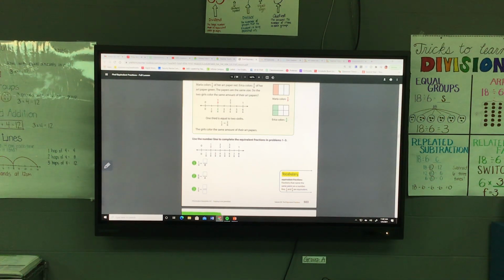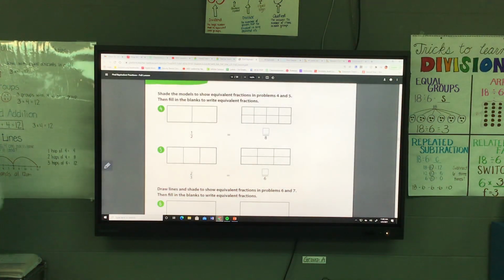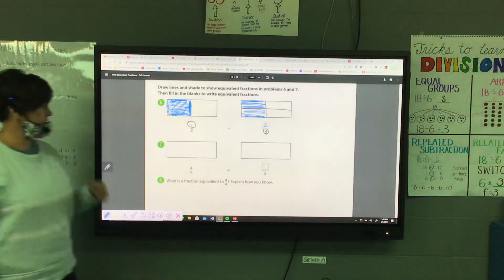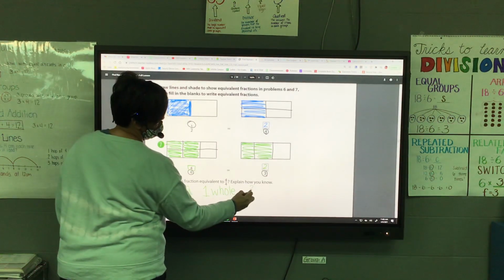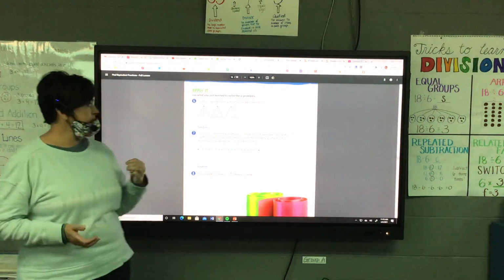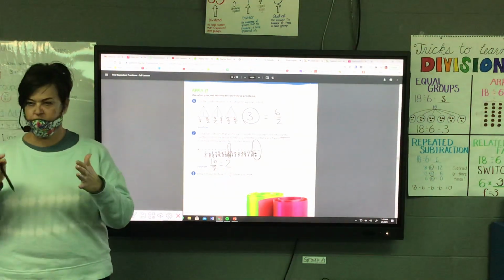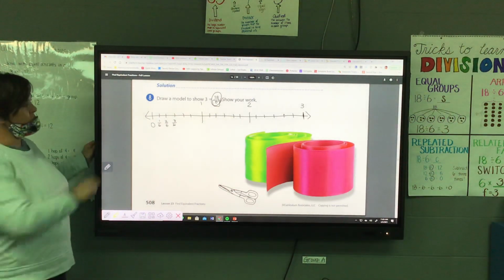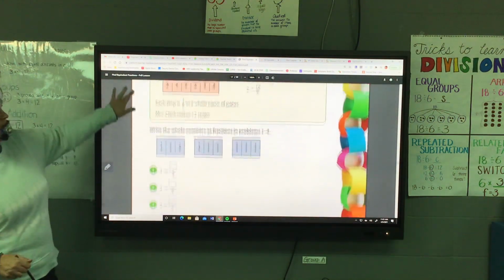4/8/21 Math Lesson 23 pgs 503-508